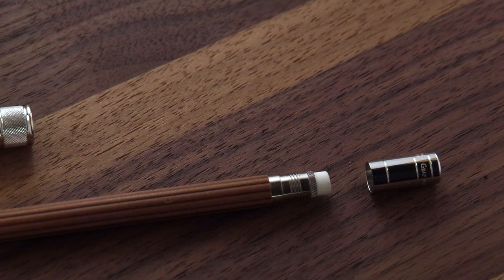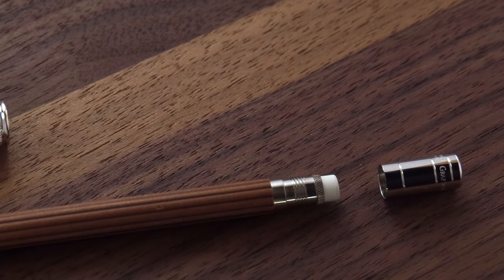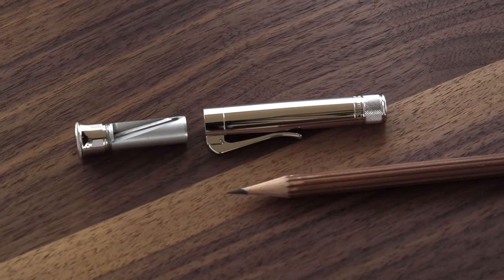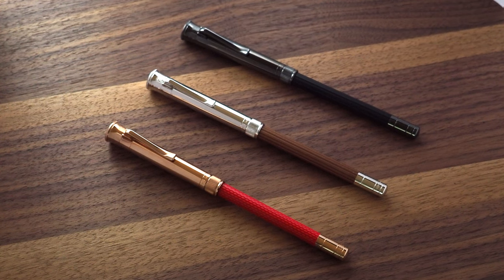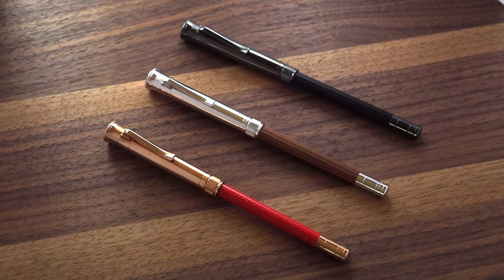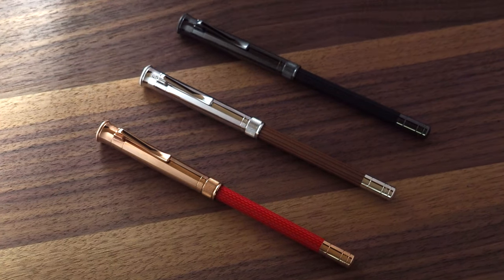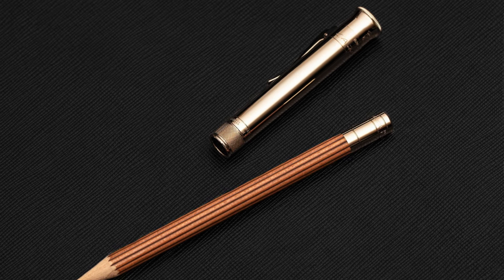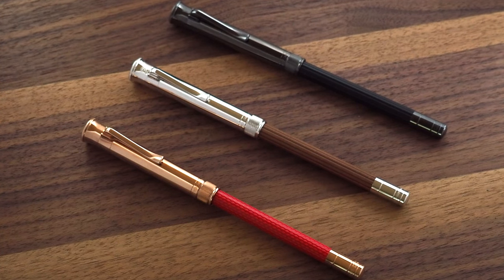Graf von Faber Castell Perfect Pencil | Style of Zug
We are happy to present you the Graf von Faber-Castell Perfect Pencil. An iconic pencil launched back in 1993 and now an absolute icon in this industry. Enjoy this inspiration video.